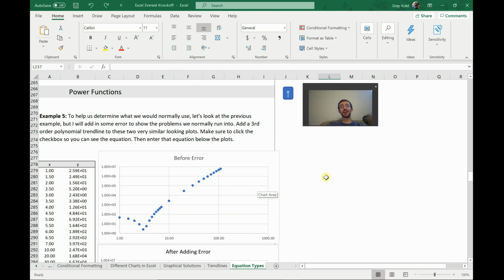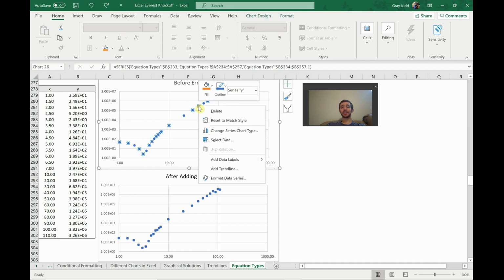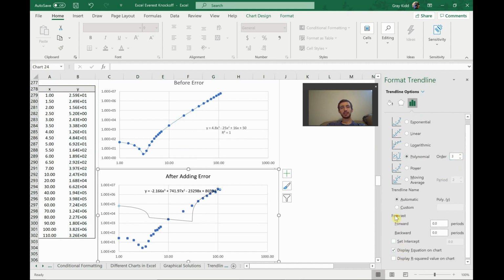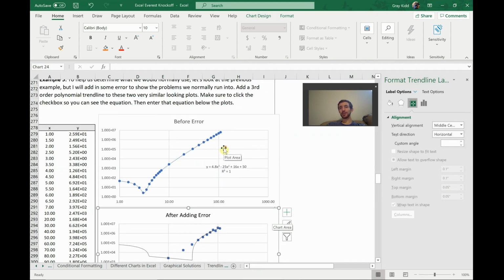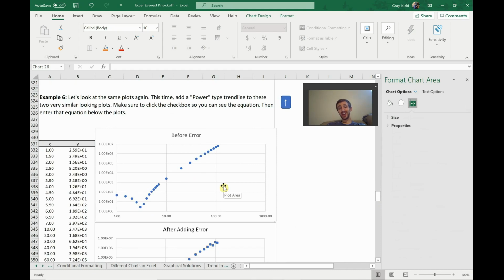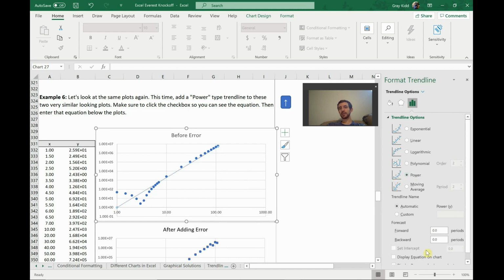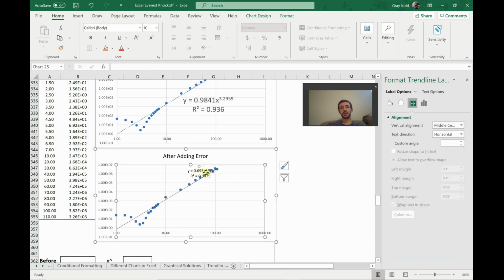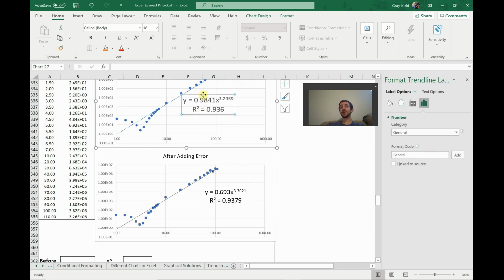Power Functions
Power functions are magical. I love their simplicity and usefulness. Let's learn when they are good to use.